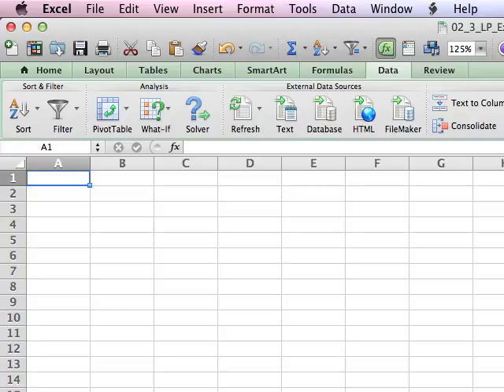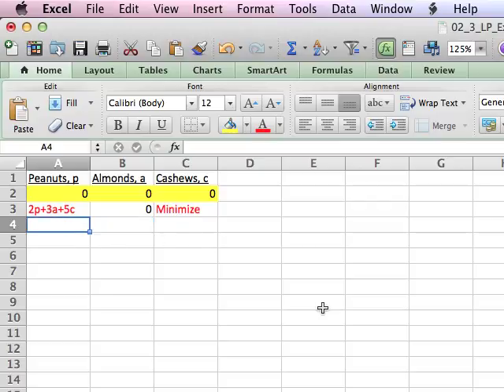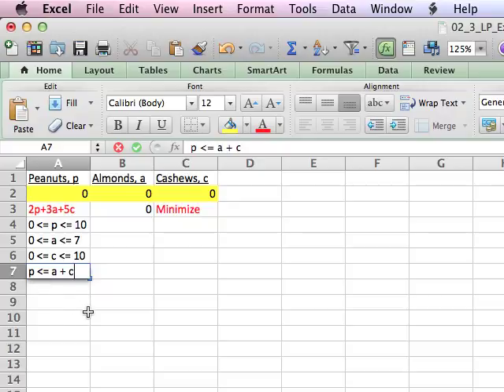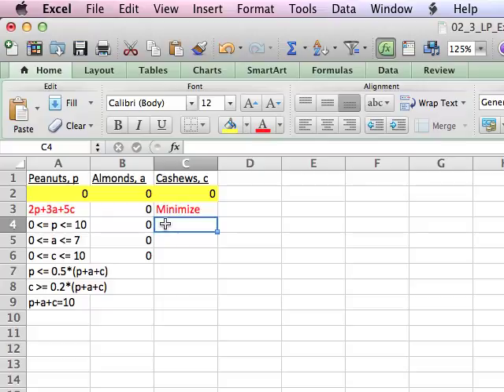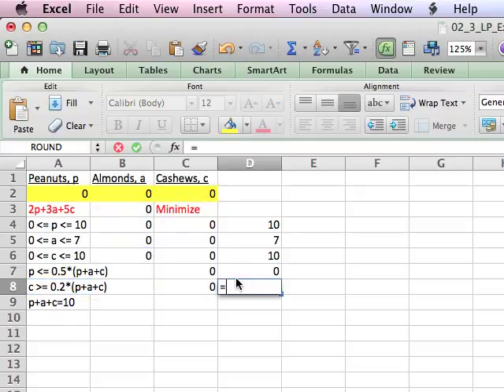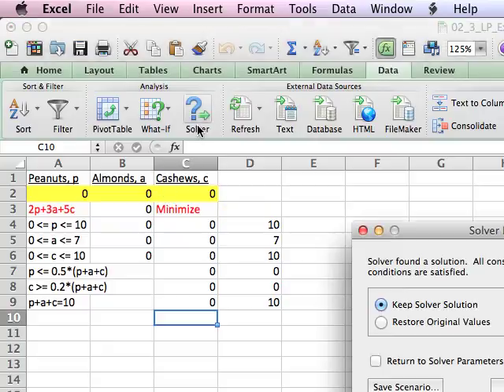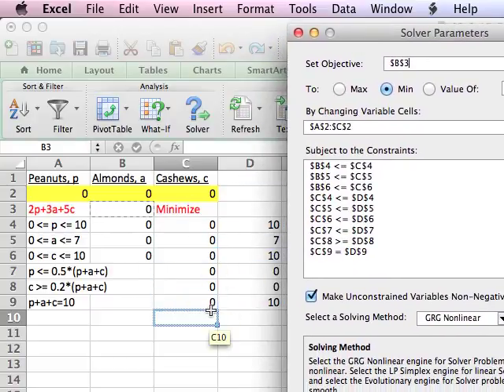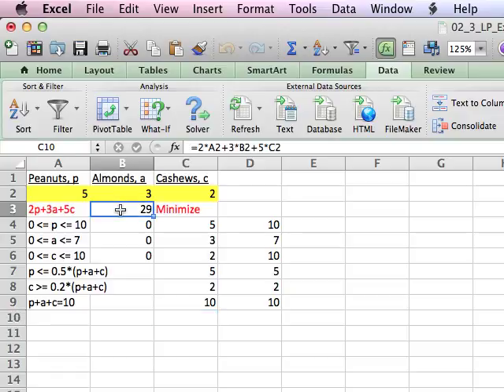02 1 LPExcel Video3